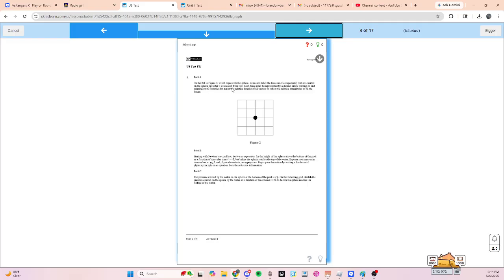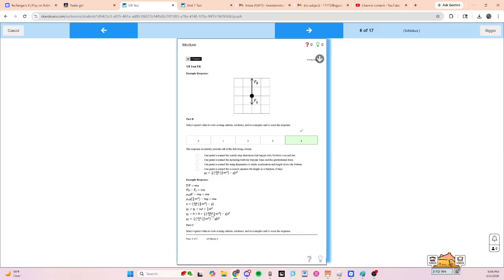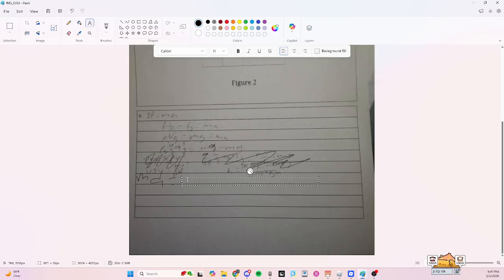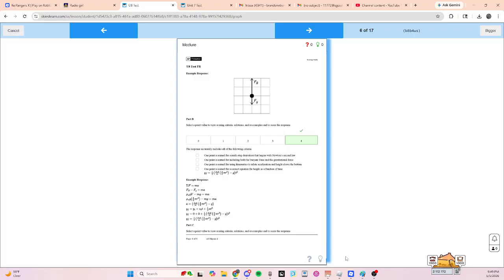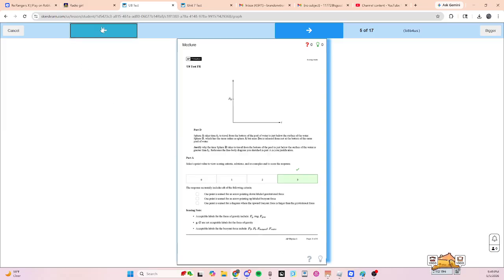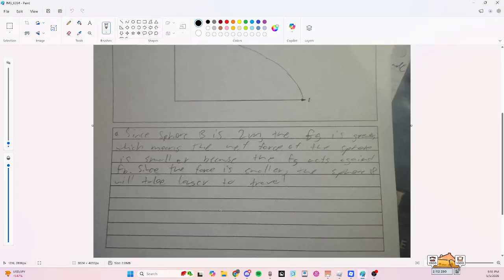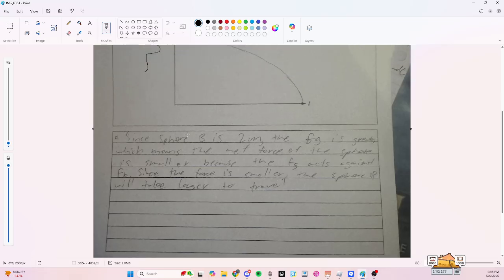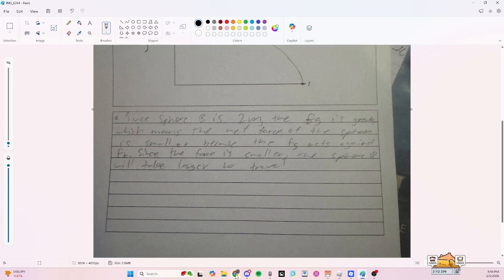ap physics 1 frq unit 8 tc